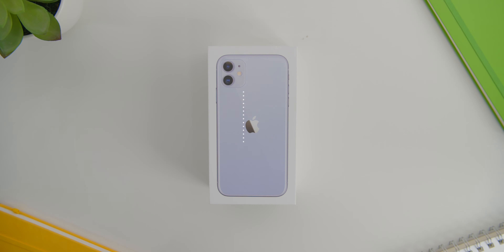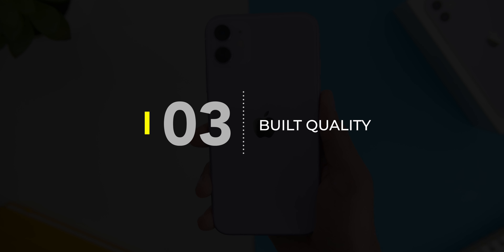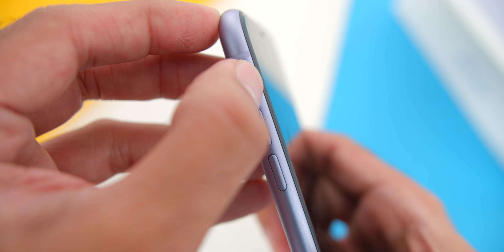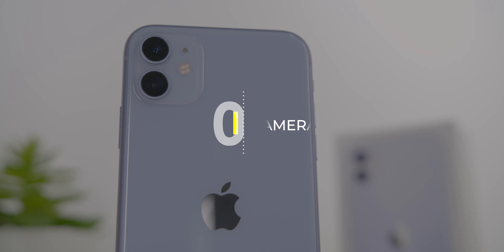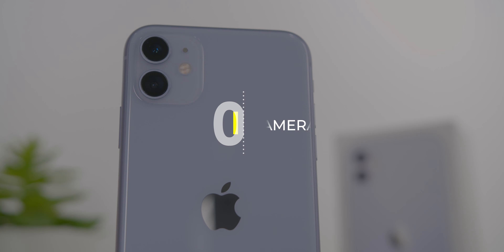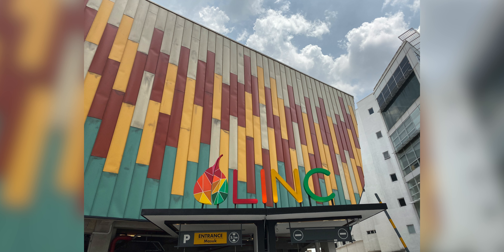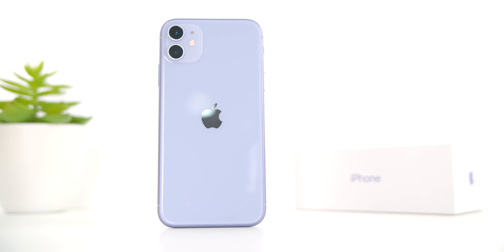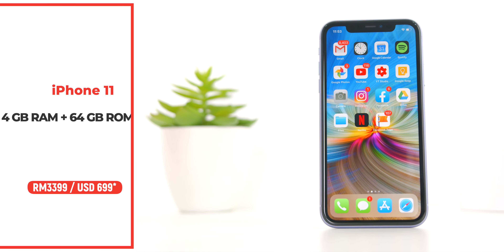iSwitched To The iPhone 11: Unboxing & Full Review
Yeap, just for you guys, i have switched from Android to the iPhone 11 as my daily driver. So was it worth the switch?